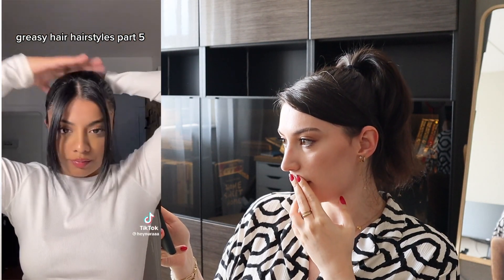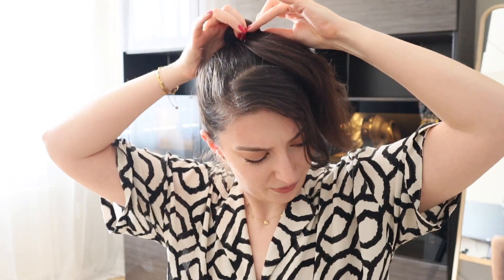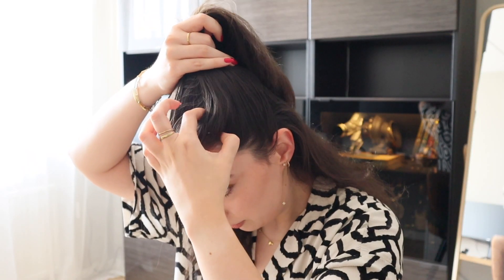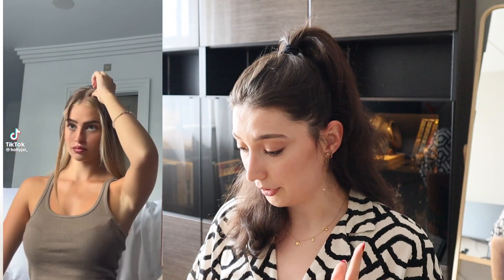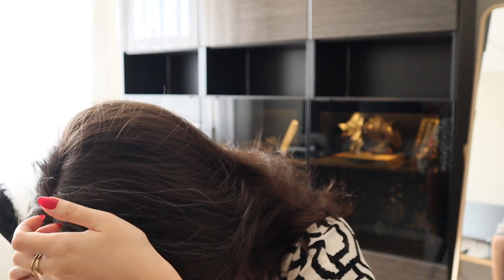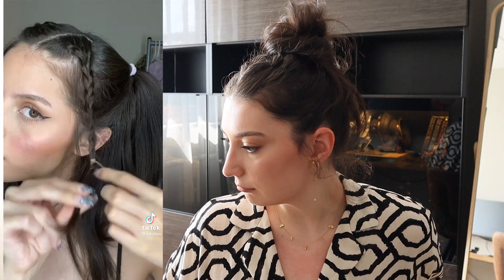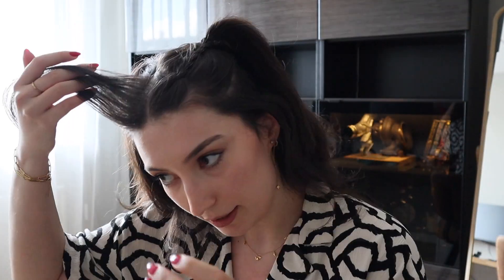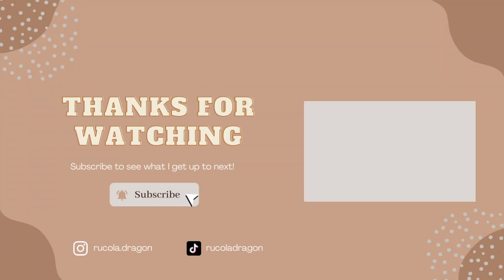Trying Out Popular TikTok Hairstyles for Oily/Greasy Hair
I have a lot of trust issues when it comes to "viral hairstyles" so today I wanted to put my own theory to the test and see if I can pull off any of these popular hairstyles for oily hair.

This was actually a lot of fun for me to film so I hope you enjoyed it too!

Let's talk! ✨
Music 🎶
Tunetank - vintage-vibe_by_ahoami
Tunetank - cozy-cafe_by_ahoami
Tunetank - rooftop-sunsets_by_alexey-anisimov
Tunetank - take-it-easy_by_pure